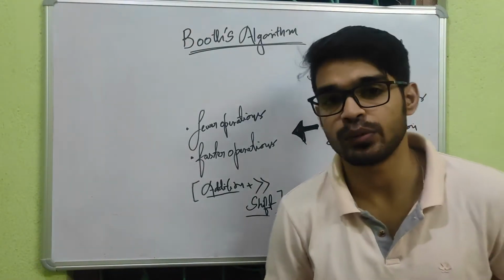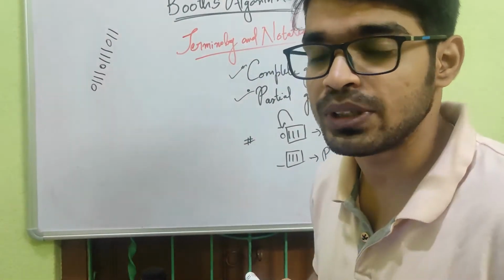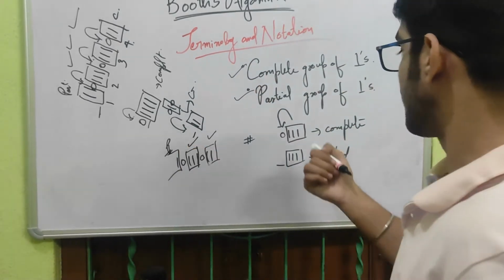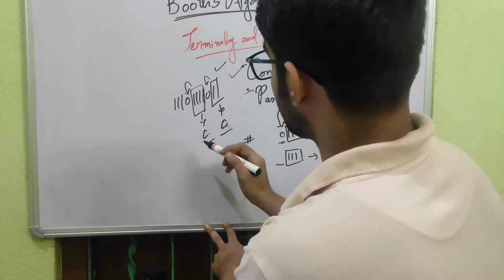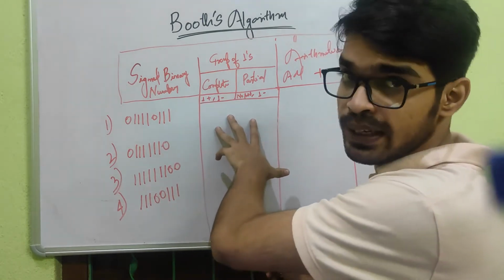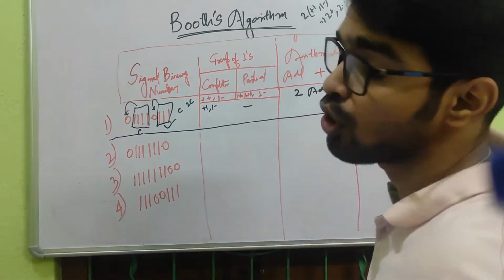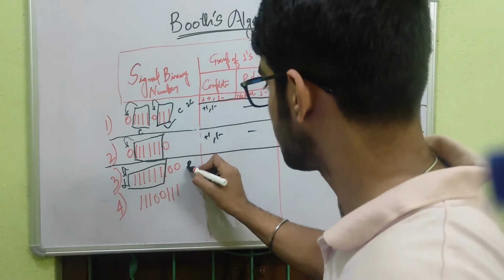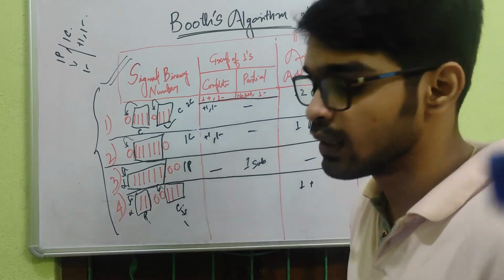Booths Algorithm Introduction|Terminology and Notations|PART1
Hi Guys! Hope you all are in good health.
So we have good news for you. Today we will discuss the basics of Booth's Algorithm from Number System (DLD).
The next Video Would Be on Booth's Pattern and Actual Algorithm.

my Instagram(@irahulyadav21) INDIA.